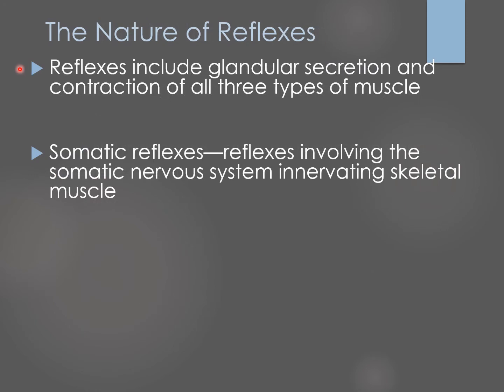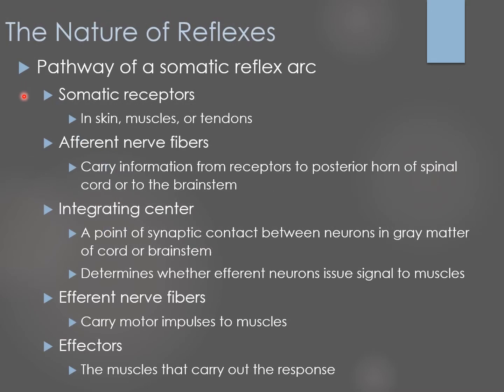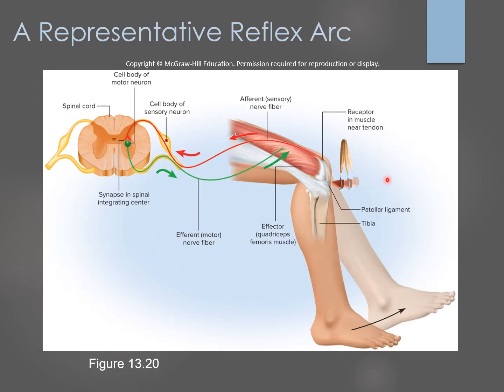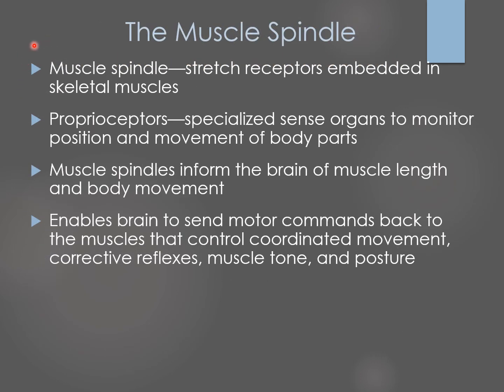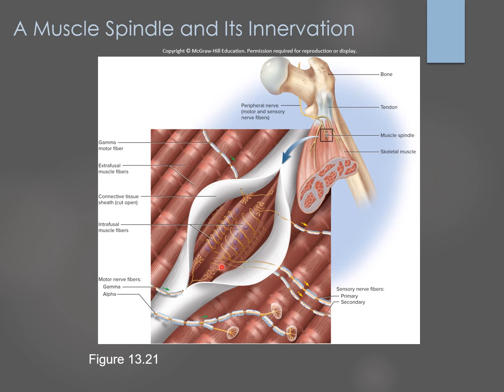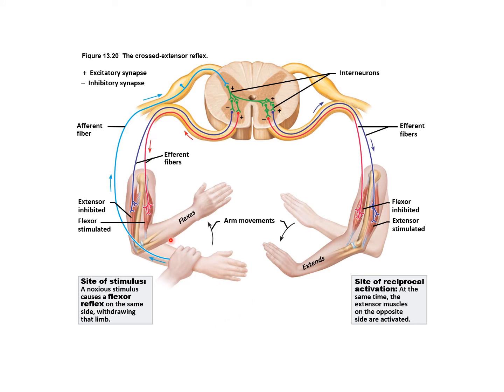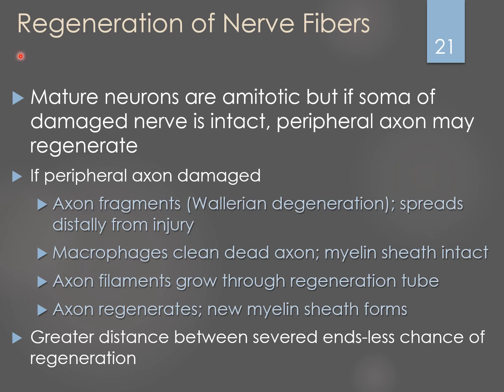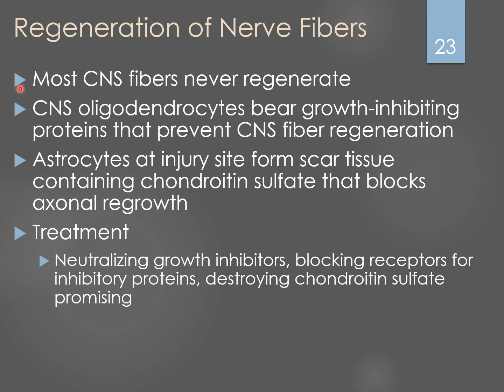SPINAL CORD AND SPINAL NERVES PT3